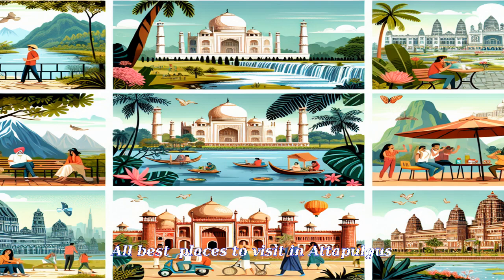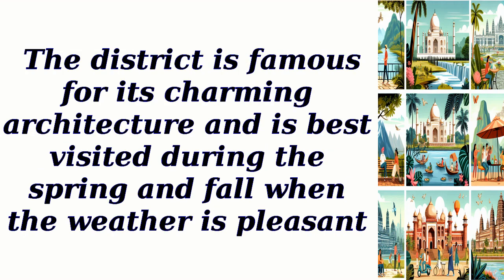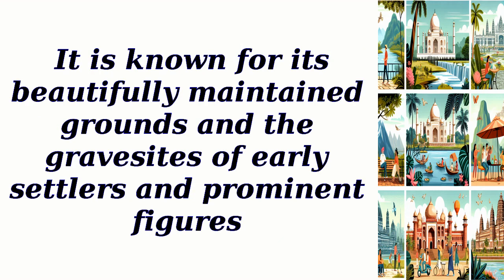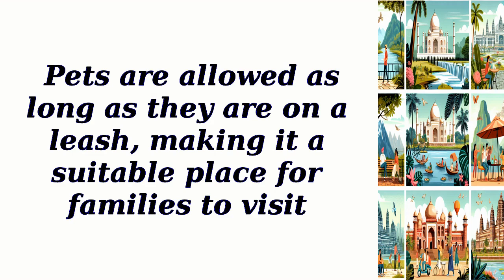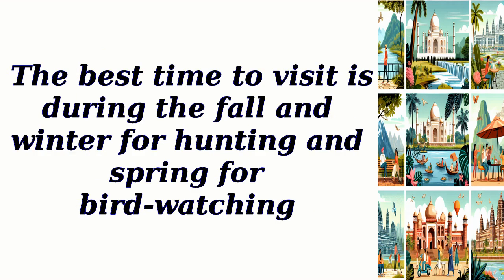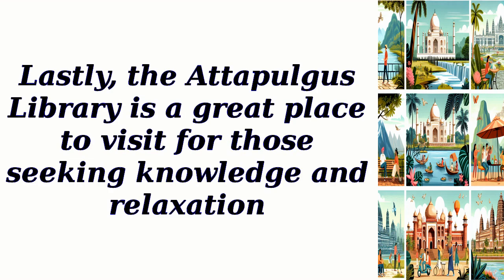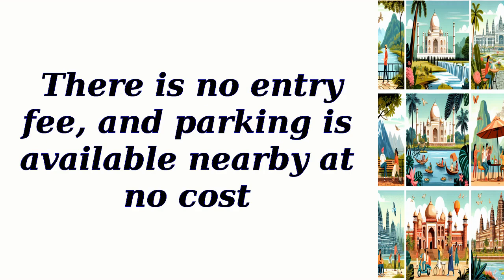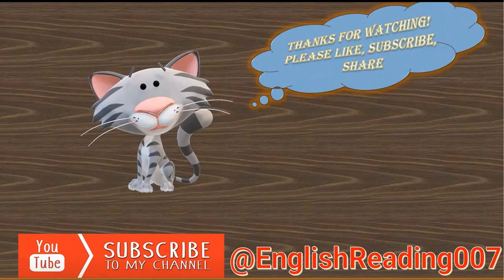All best places to visit in Attapulgus